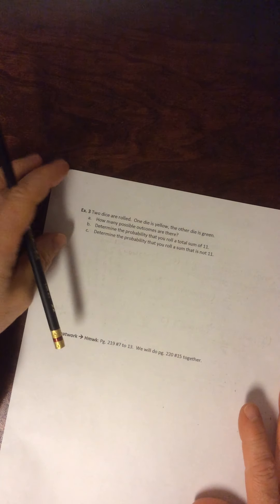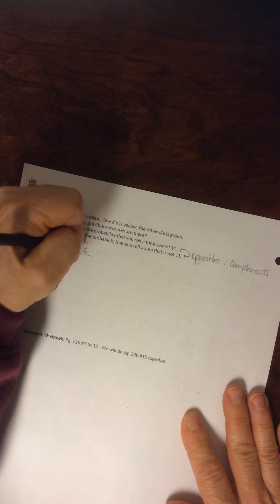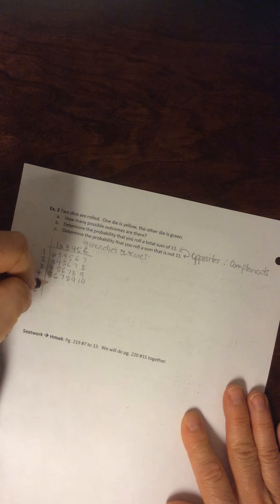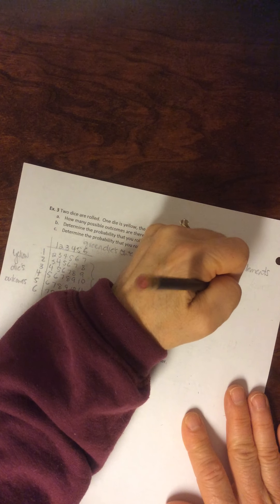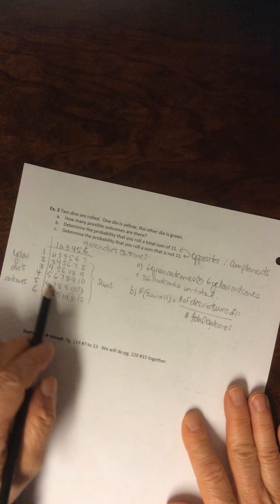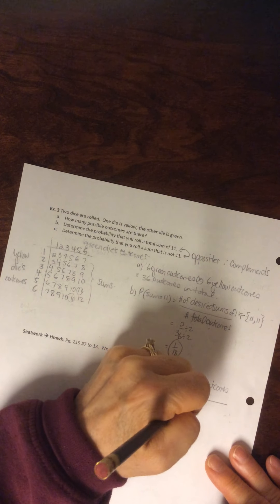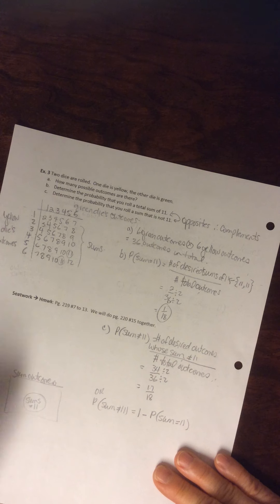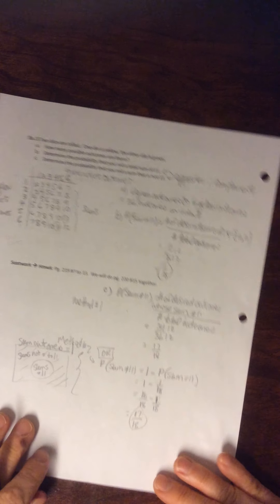4.2 Theoretical Probability, Day 2, Part 2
Use a tree diagram and a chart to find theoretical probabilities.